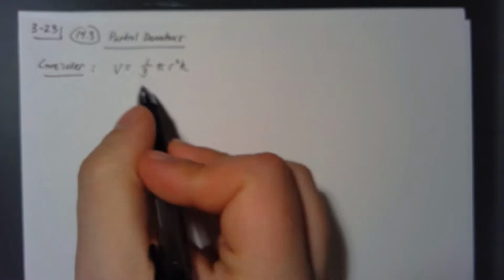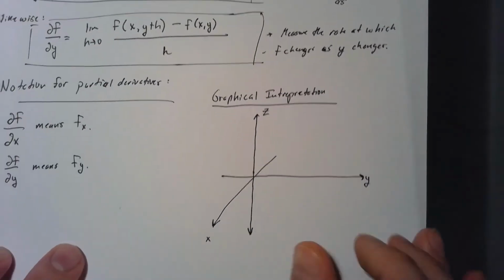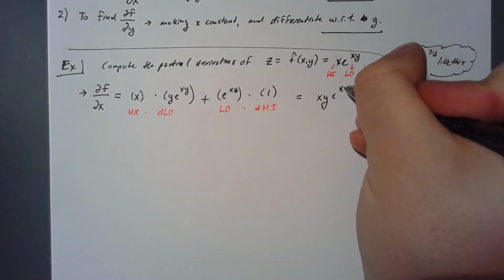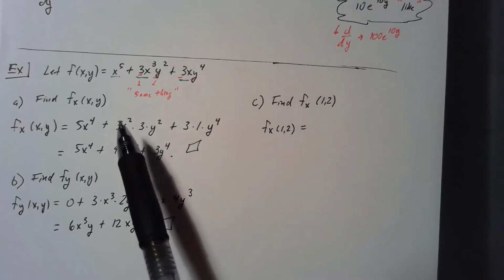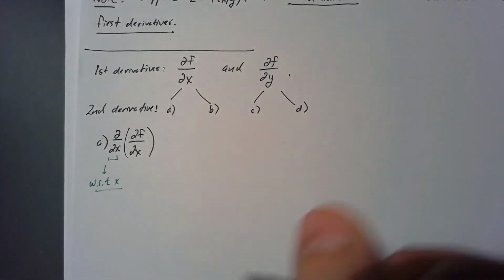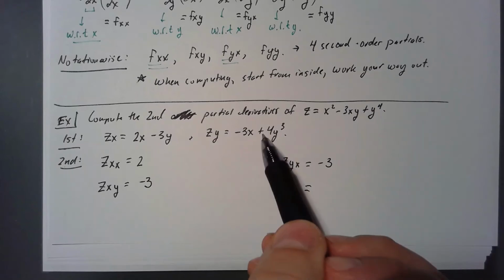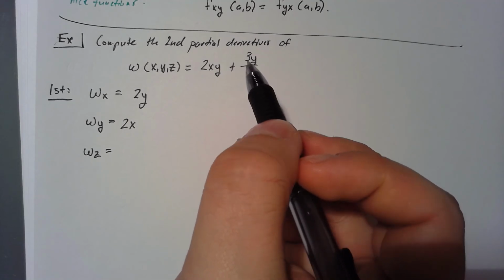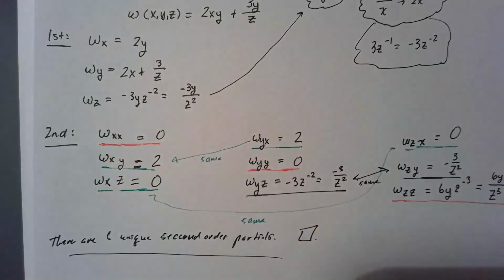3 23 Partial Der